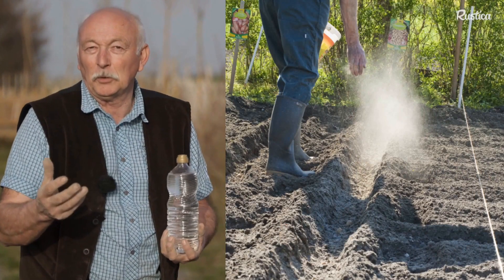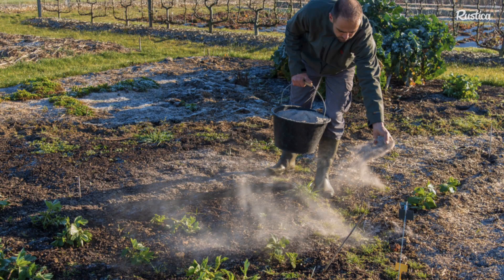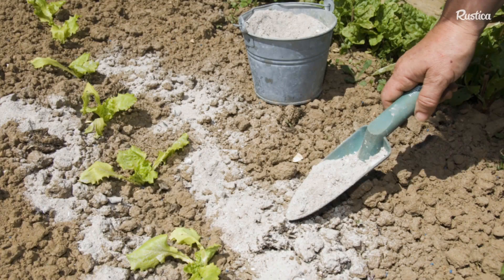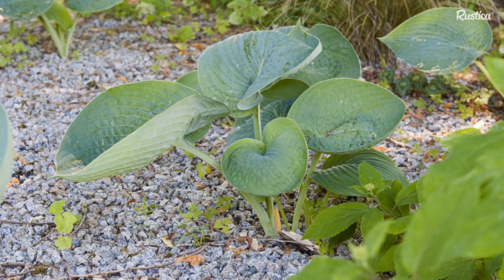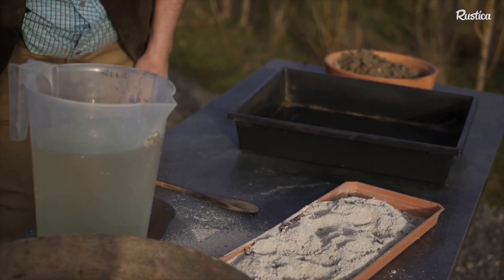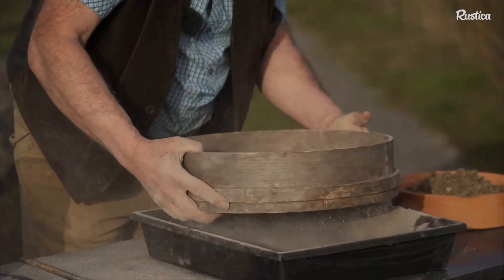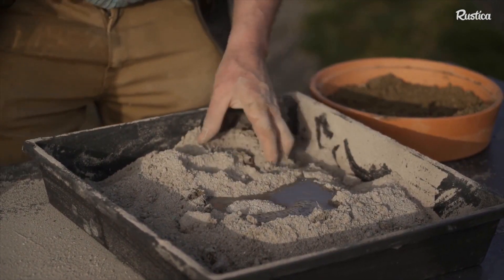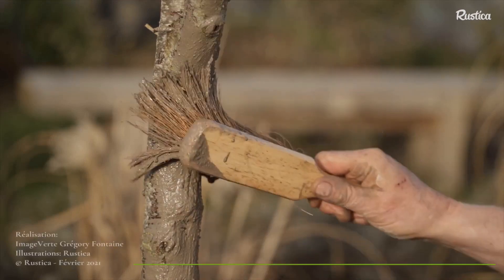Wood Ash in Gardening: Properties, Uses & Practical Tips! 🌻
Wood ash can be a valuable addition to the garden if used correctly. Often misunderstood as mere waste, wood ash is actually a potent soil amendment rich in nutrients like calcium, potassium, and trace elements  essential for plant growth 🌿. Here's how you can make the most of it in your garden!

🌟 Key Nutrients in Wood Ash
Wood ash is loaded with calcium, potassium, and magnesium—essential minerals for soil health and plant nutrition. When wood ash is mixed with garden soil, these nutrients can enrich and balance soil conditions, making it a cost-effective, natural fertilizer. However, wood ash is alkaline (pH around 10), which means it may not suit all plants.

🧪 Calcium Test for Wood Ash
Want to know if your ash has enough calcium? Try a simple vinegar test! Pour vinegar over the ash, and if it bubbles, you know there’s calcium present. This trick can help you gauge the quality of the ash before applying it to your plants.

 🌺 Where (and Where NOT) to Use Wood Ash
While wood ash can benefit many plants, it's not suitable for acid-loving plants like azaleas and rhododendrons, which prefer acidic soil 🌸. Instead, use wood ash in the vegetable garden, particularly for crops like beans, tomatoes, and potatoes. Sprinkle ash around these plants to give them an extra nutrient boost.

🔥 Good Ash vs. Bad Ash
Not all ashes are created equal! Ash from untreated wood is safe and beneficial. However, avoid using ash from painted or chemically treated wood such as pallets or furniture, as they contain harmful heavy metals.

 🐌 Additional Benefits:
- Anti-Moss : Scatter a handful of ash per square meter to eliminate moss in your lawn. Its alkaline nature is highly effective for this purpose.
- Natural Fungicide : Ash can protect crops from fungi like white rot on garlic and onions, making it a great ally for organic gardening.
- Slug and Snail Deterrent : While some gardeners use ash to deter slugs and snails, it’s only effective when dry. Moisture diminishes its repellent quality.

 🌳 Tree Protection
Create a wood ash paste by mixing it with water and clay, then apply it to tree trunks. This paste will help guard against pests and diseases, while the clay helps it stick through rain, creating a long-lasting protective layer.

**Timestamps**:
- **0:00** – Introduction to wood ash
- **0:20** – Key nutrients and benefits
- **1:00** – Testing calcium content
- **1:30** – Plants suitable for wood ash
- **2:00** – Difference between good and bad ash
- **2:30** – Anti-moss and pest control tips
- **3:00** – Wood ash paste for trees